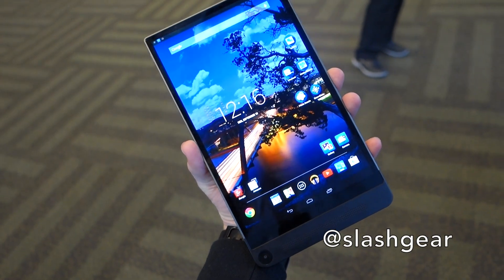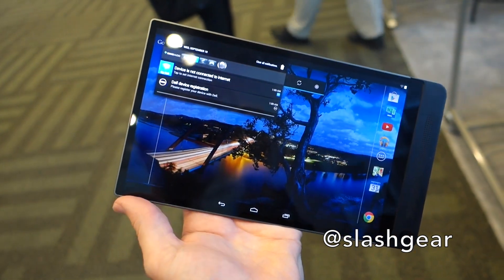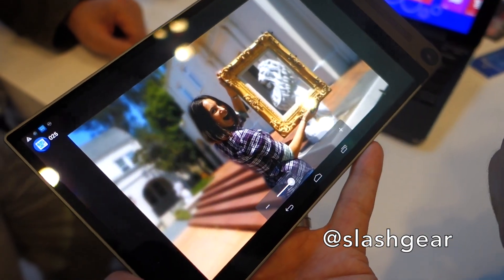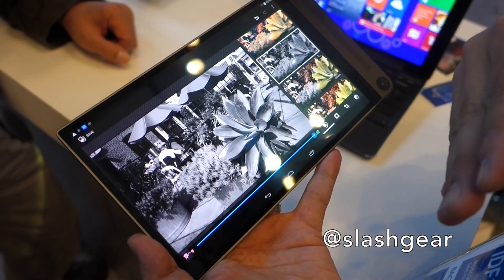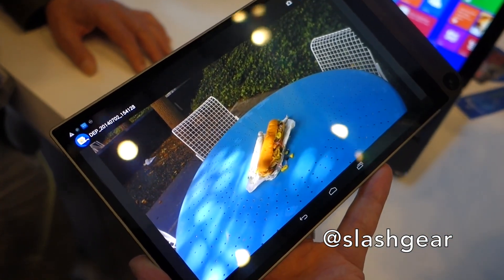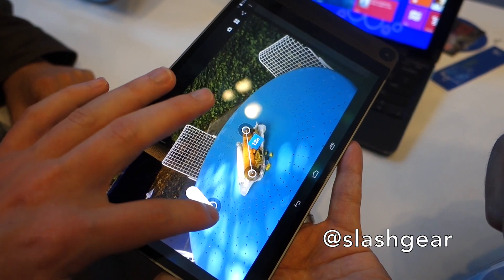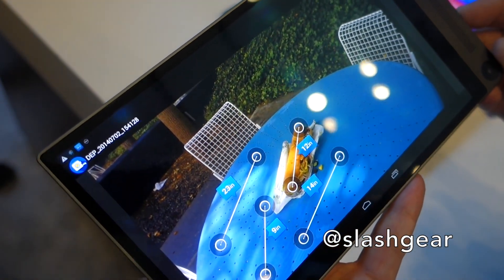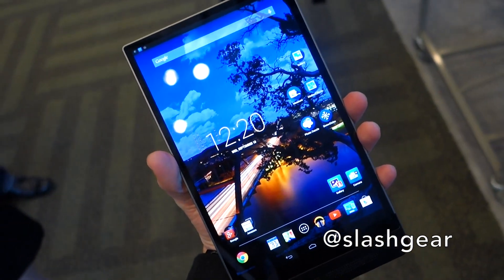Dell Venue 8 7000 Series with Intel RealSense